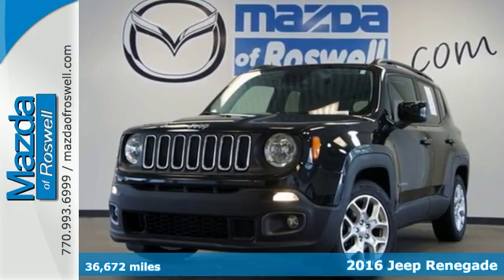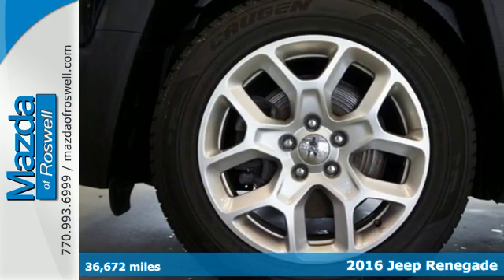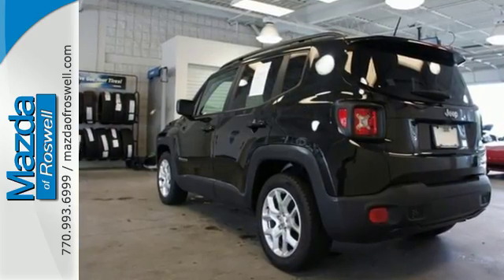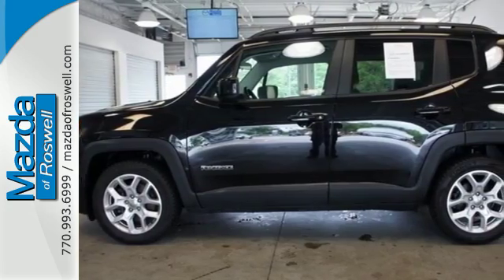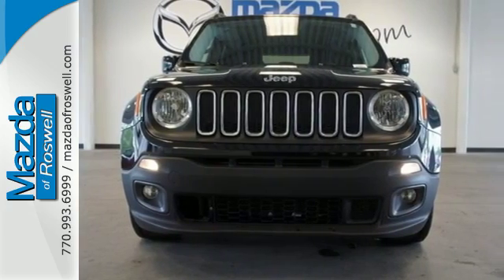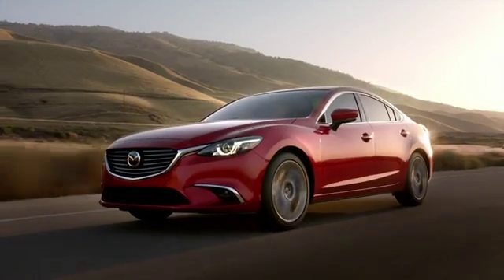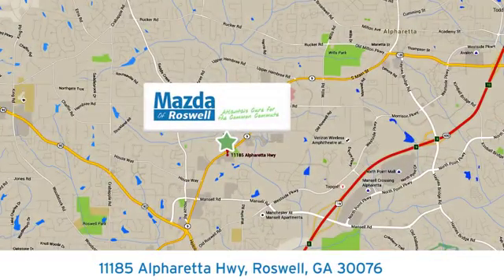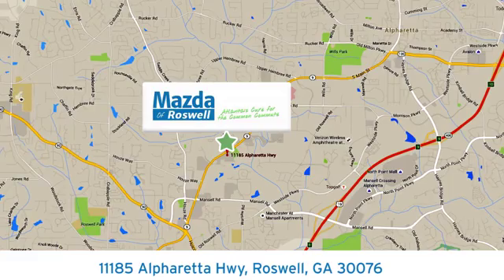Used 2016 Jeep Renegade Roswell GA Atlanta, GA 4735P - SOLD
Year: 2016
Make: Jeep
Model: Renegade
Trim: Latitude
Engine: 2.4L I4 MultiAir
Transmission: 9-Speed 948TE Automatic
Mileage: 36672
Stock #: 4735P
VIN: ZACCJABT1GPC46647
You NEED to see this SUV! Hold on to your seats! brbrHow appealing is this outstanding-looking 2016 Jeep Renegade? Sorry Daytime soap fans. No sordid history on this one-owner creampuff. brbr

Address:
11185 Alpharetta Hwy